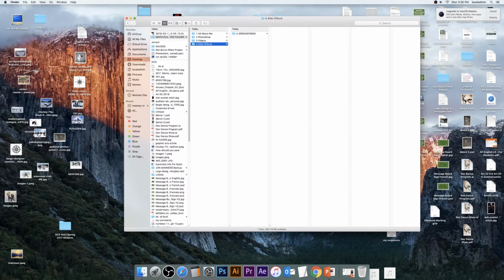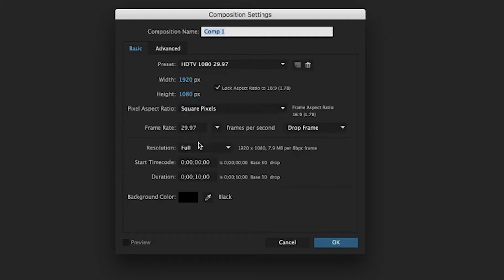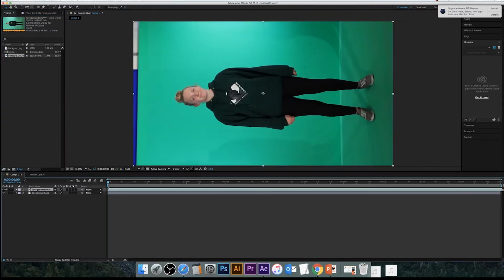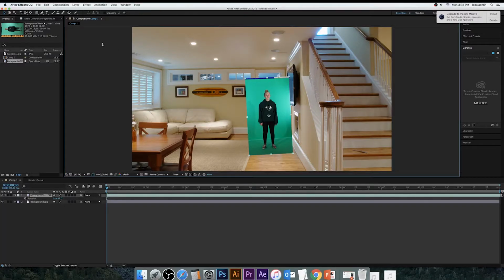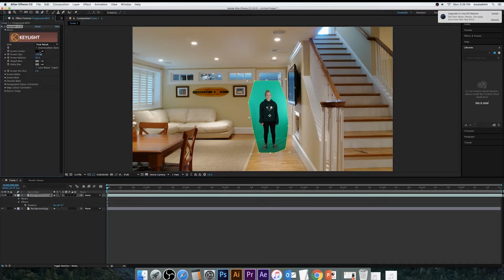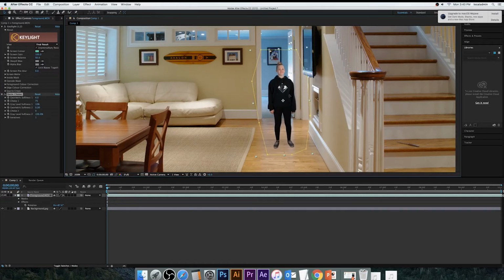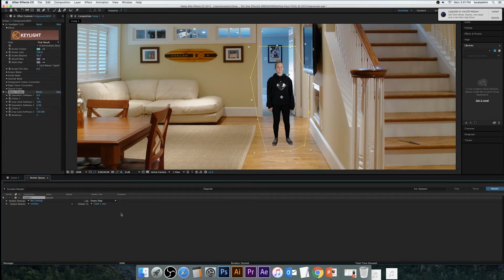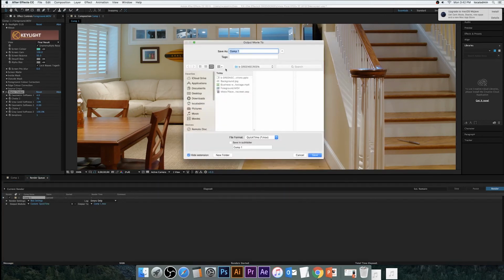GREEN SCREEN with Adobe After Effects